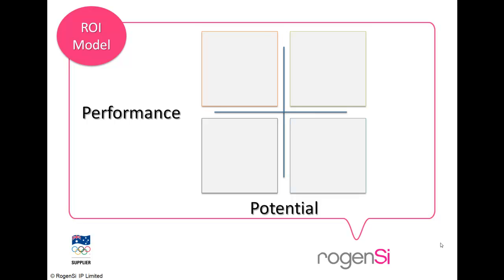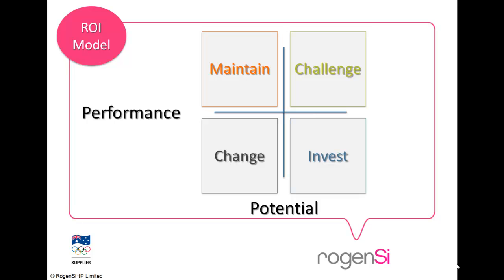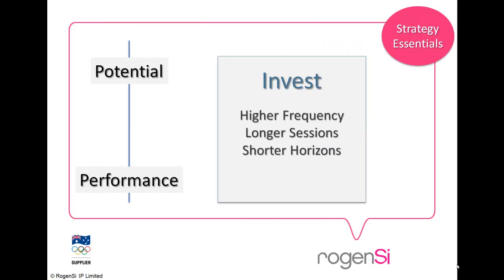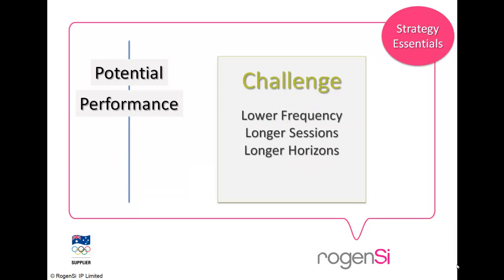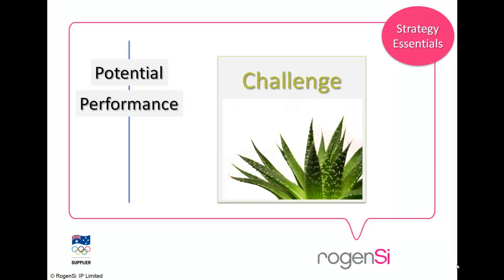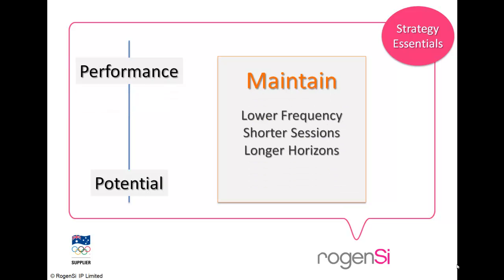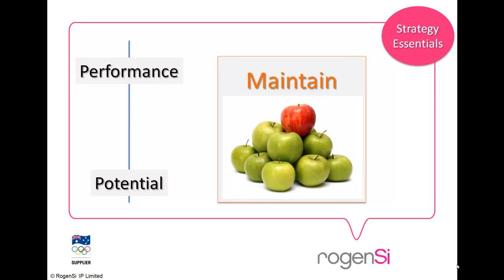RogenSi ROI Performance and Potential Model Part3 - Individual Strategy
A step by step guide to lift the effectiveness of your coaching by using one of four coaching strategies. Each strategy is designed to suit different combinations of performance and potential. This instructional video will help managers and their people design more tailored coaching strategies that will unlock potential and lift performance